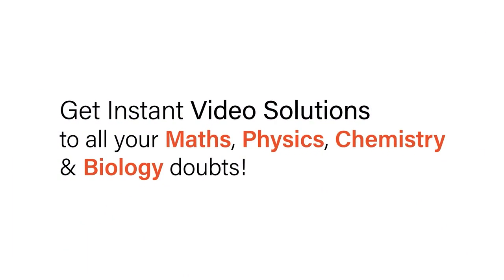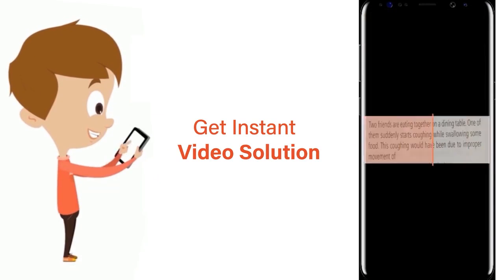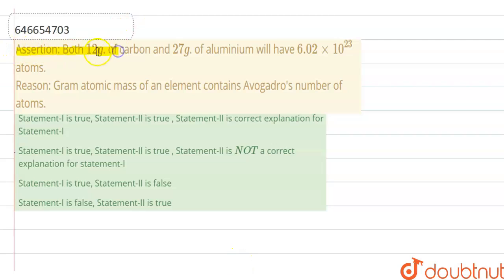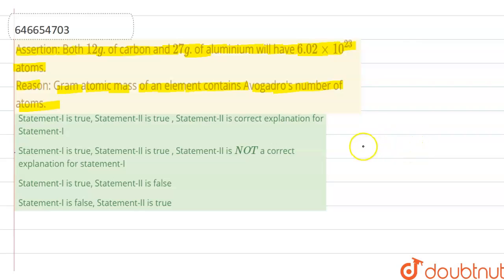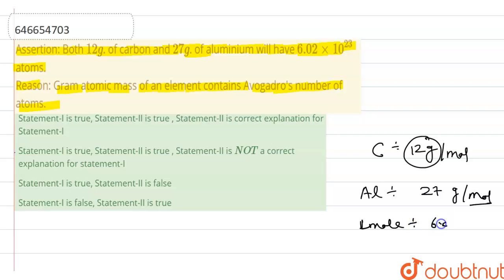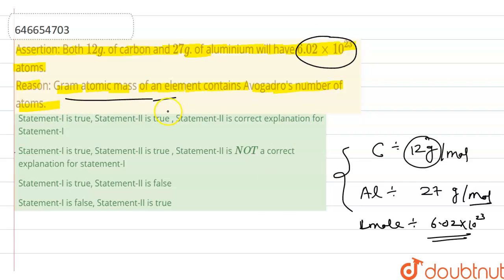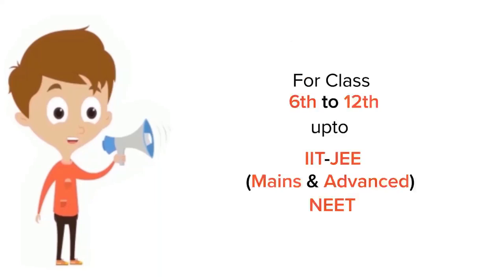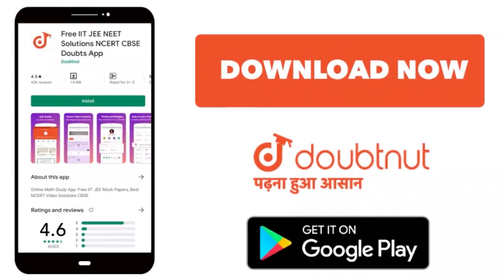Assertion: Both 12 g. of carbon and 27 g. of aluminium will have 6.02xx10^(23) atoms. Reason: Gr...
Assertion: Both 12 g. of carbon and 27 g. of aluminium will have 6.02xx10^(23) atoms. Reason: Gram atomic mass of an element contains Avogadro\'s number of atoms.
Class: 11
Subject: CHEMISTRY
Chapter: MOLE CONCEPT
Board:IIT JEE

👉 Have Any Query? Ask Us.